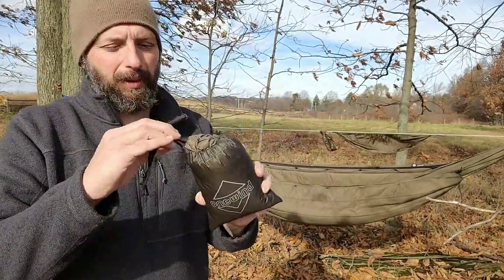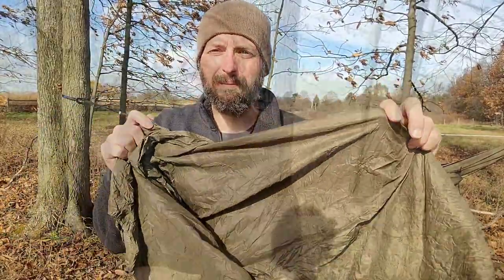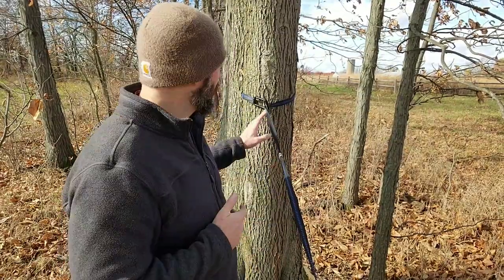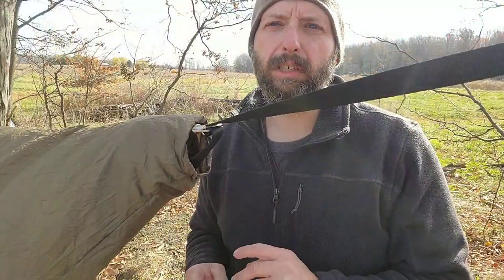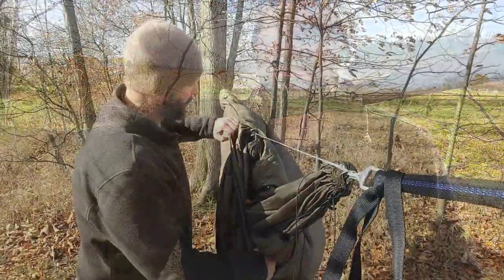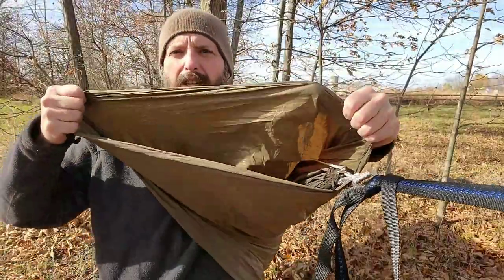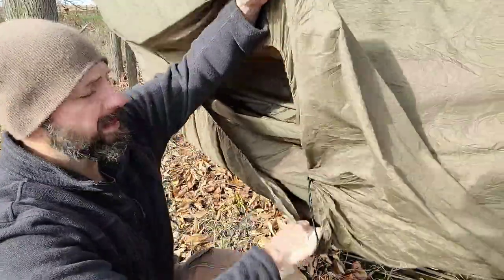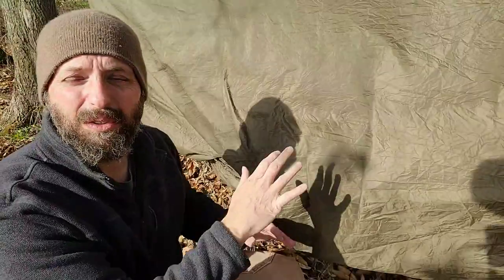Winter Hammock Camping with the Onewind Outdoors Winter Windsock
I'm on Instagram as @burning_river_bushcraft. Install the app to follow my photos and videos.

 Outdoorcore Courses